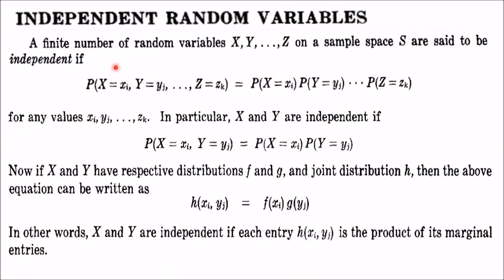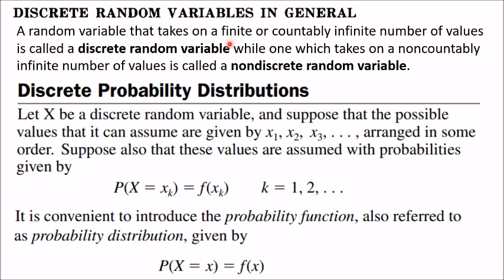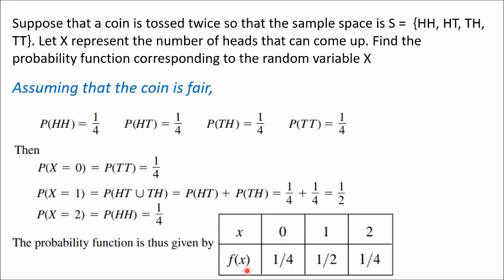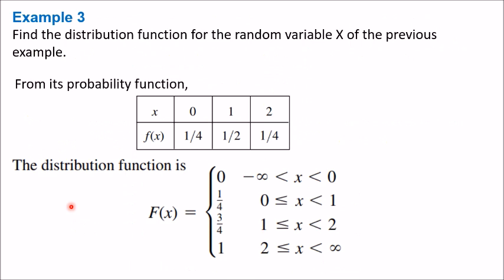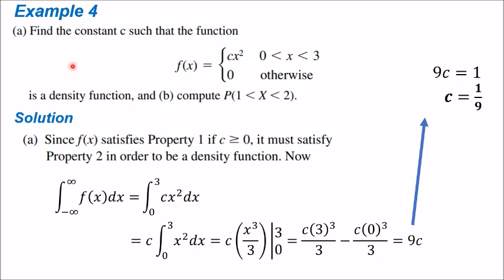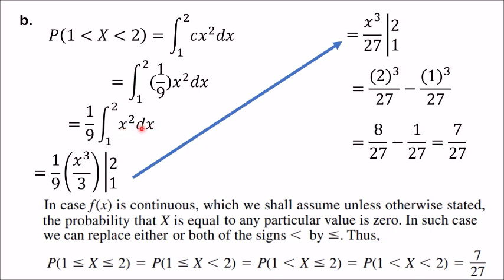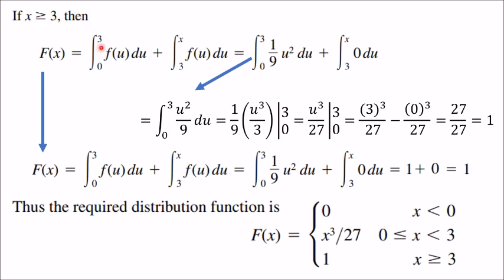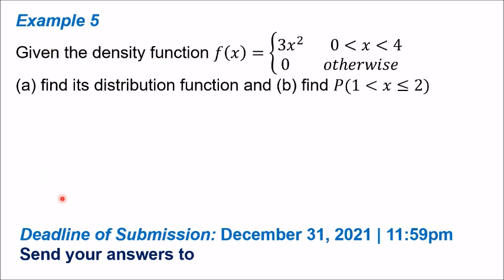Independent | Discrete | Continuous Distribution Functions | Random Variables Part 3 | Tutor Nash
Mathematics is fun and easy when you are with Your Tutor Nash